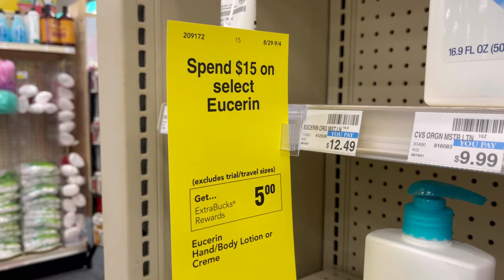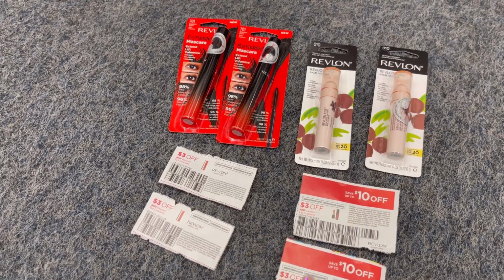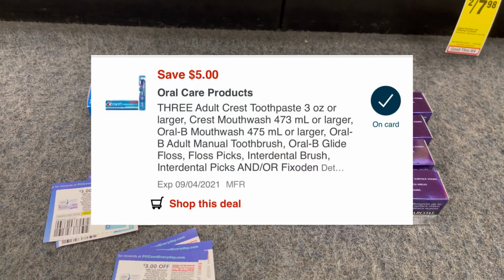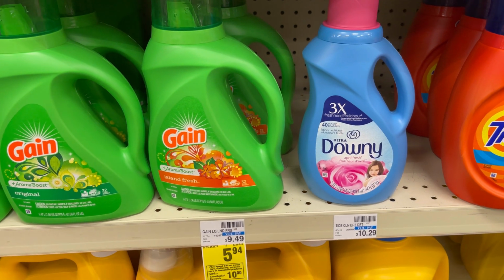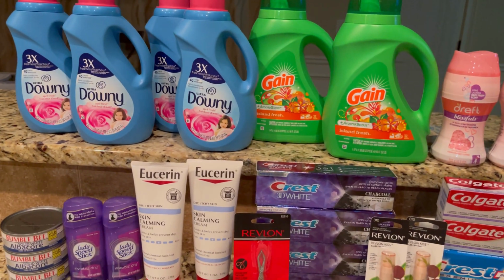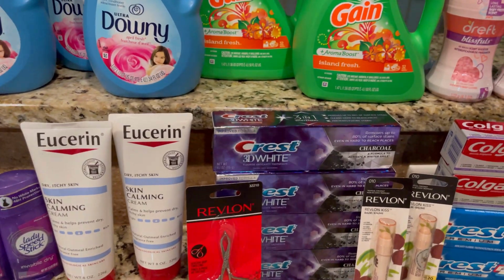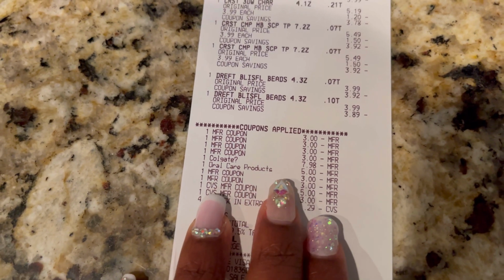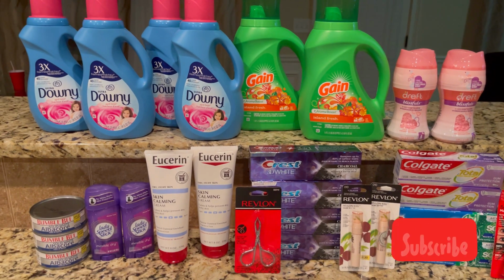🔥CVS Free & Cheap Coupon Deals & Haul. ALL FREE + $3.64 MM🔥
These are the items I picked up at CVS this week. There are some great deals to take advantage of. There are some great beginner-friendly deals as well at CVS this week.

825 Highway 165 #90
Fort Mitchell AL 36856

Wanna join my Ibotta team and earn extra cash on your receipts with me.

Fetch Rewards Referral:
Want an easy way to earn gift cards? Sign up for Fetch Rewards with this link, and you’ll get $2 in Rewards when you snap your first receipt

RACHELB